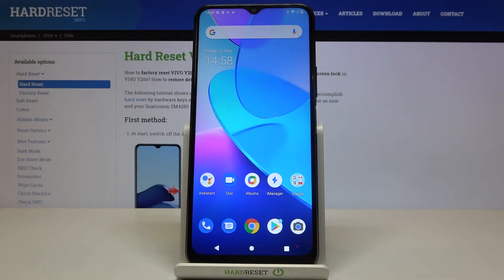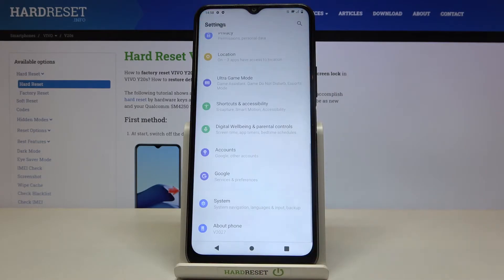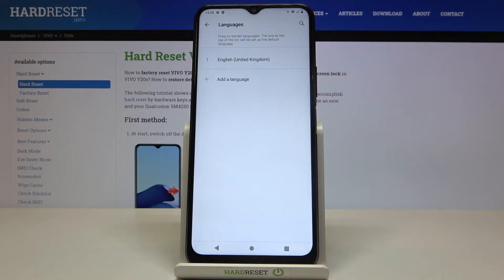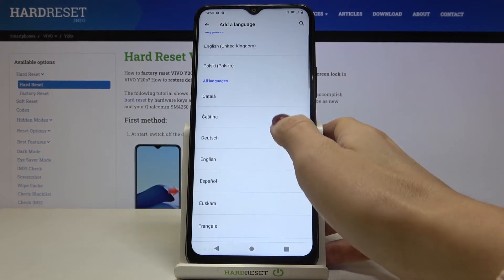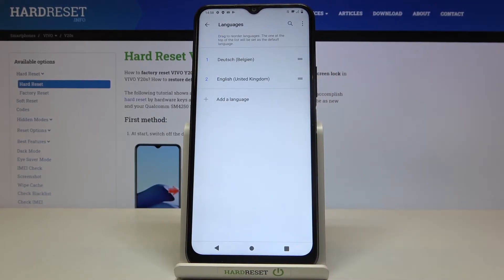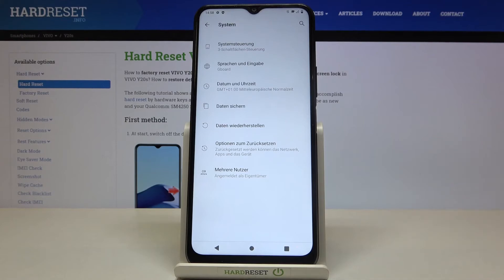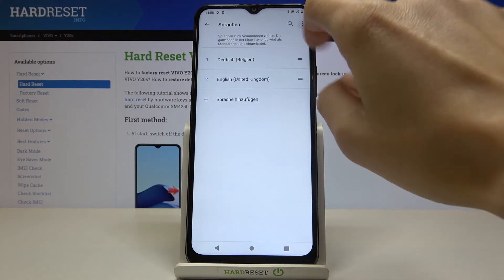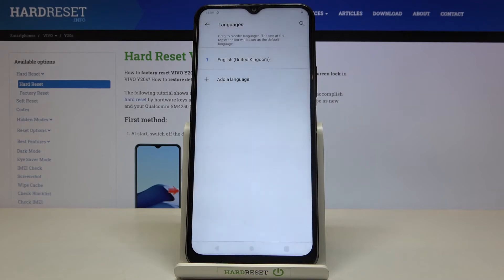How to Change Language on VIVO Y20s – Set Device Language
Learn more info about VIVO Y20s:
If you have set a different language on your VIVO Y20s than the one you use the most often you need to follow our instructions to change your language. First of all, you have to locate Language & input Settings, and then open list of all languages. We will show you how to select a language and set as the default language on VIVO Y20s.